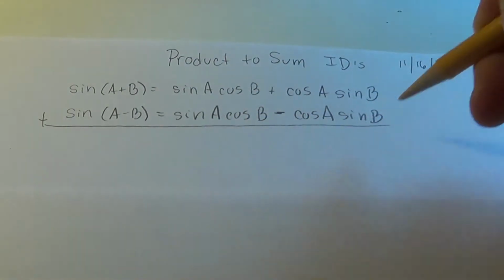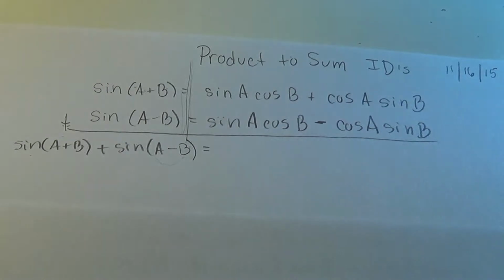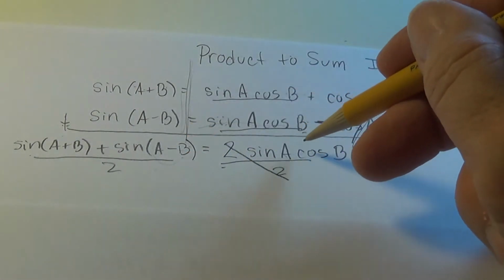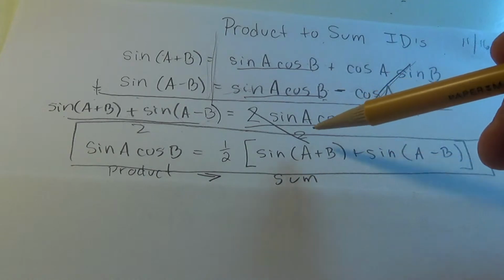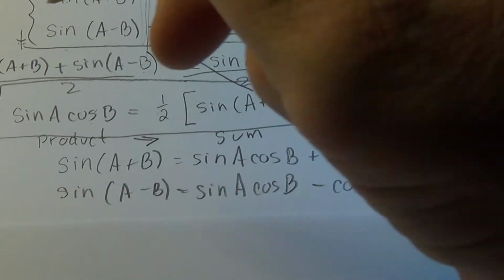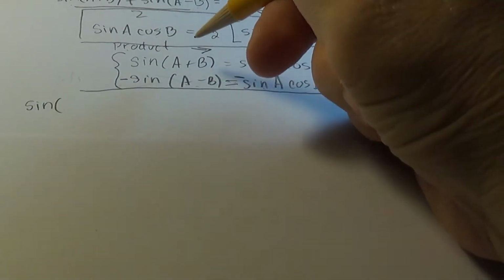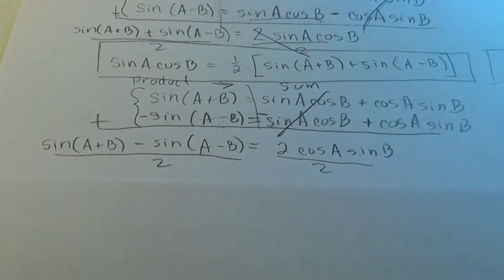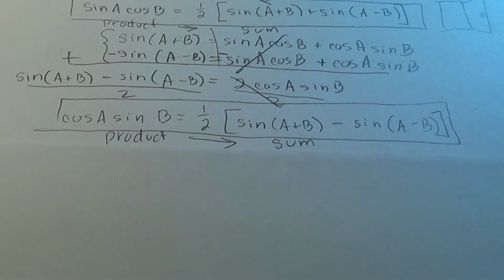PreCalc 11/16/15 Part 1